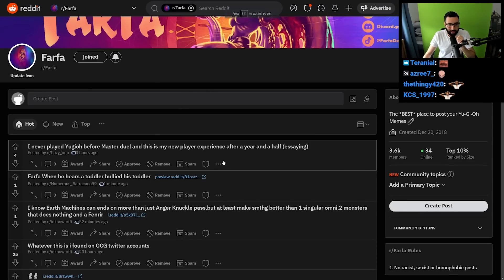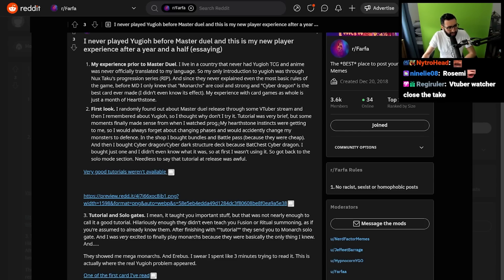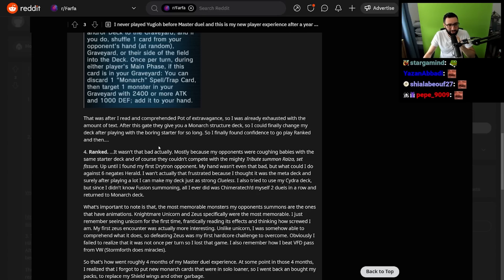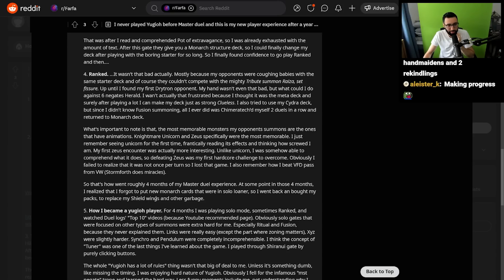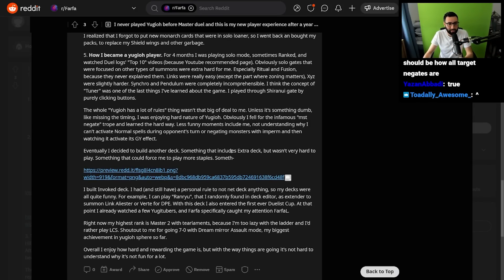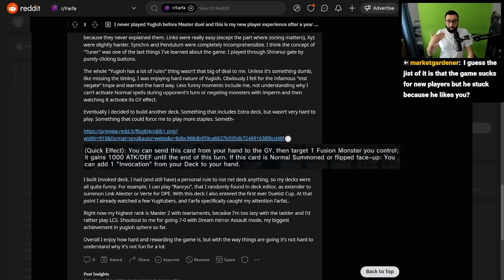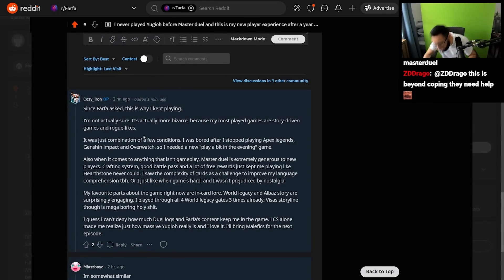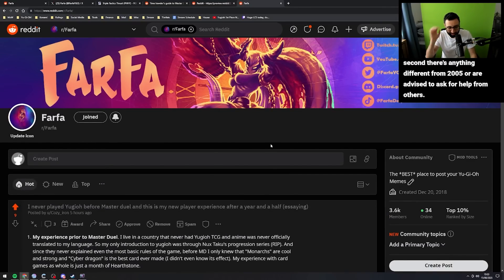This Redditor Had an INSANE New Player Yu-Gi-Oh! Experience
surely a single cyber dragon can defeat a reinoheart